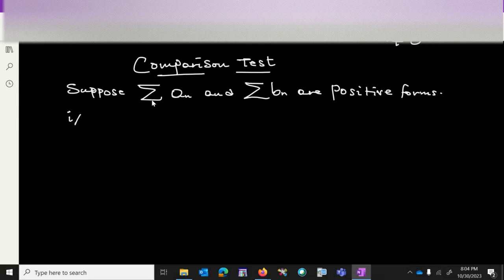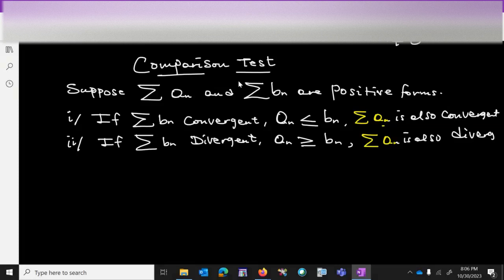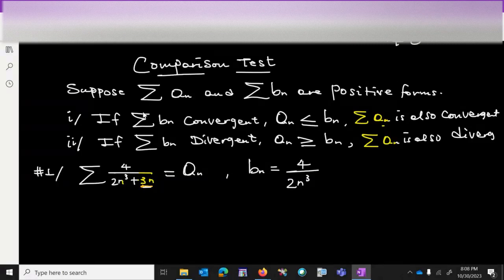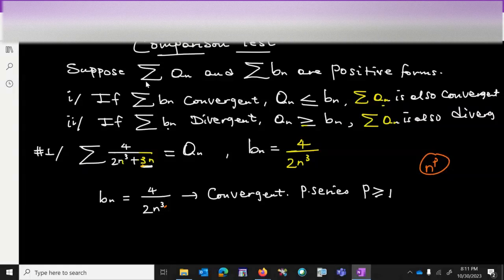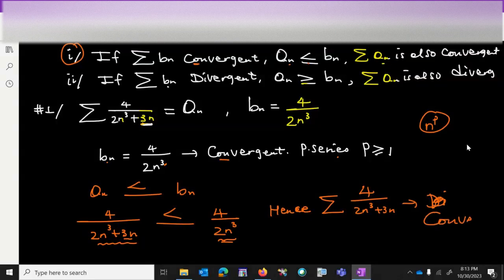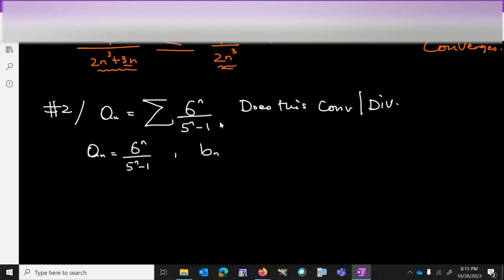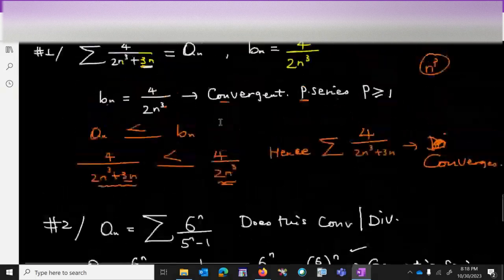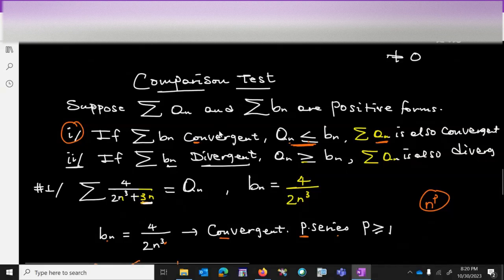Comparison Test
In this video you will see the comparison test of series , you will see how to get bn from an.